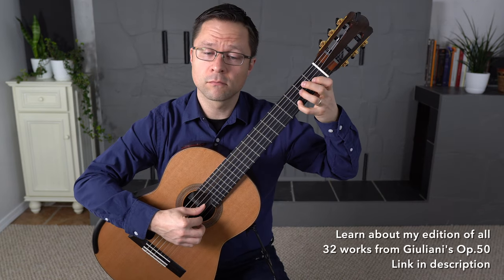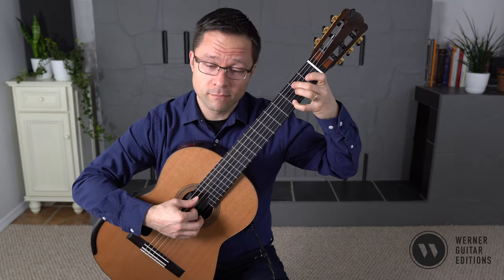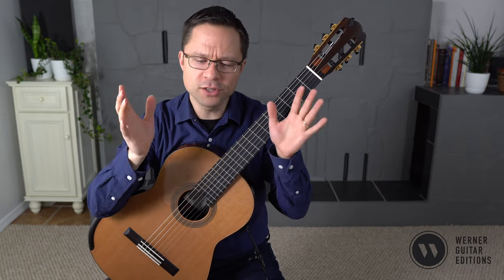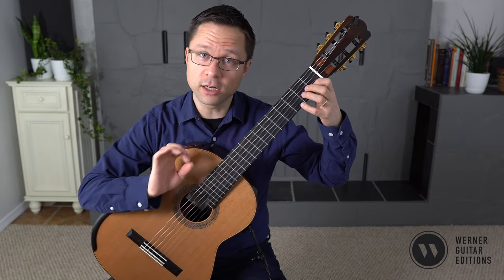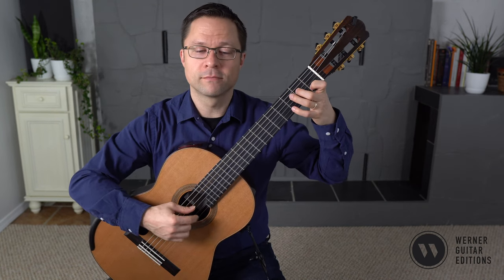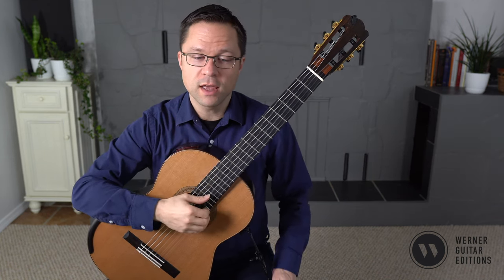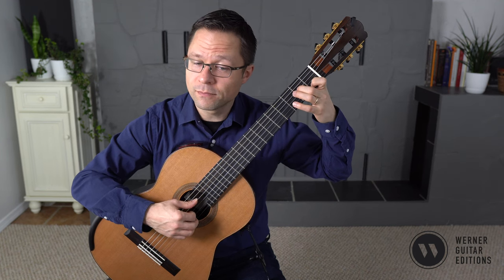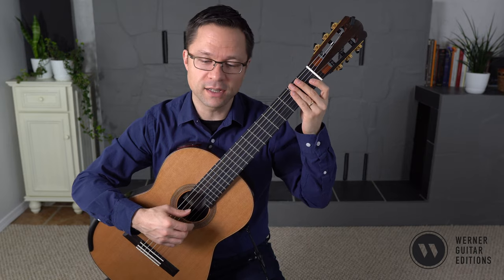Andantino, No. 1, Op.50 by Giuliani and Lesson for Classical Guitar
Andantino, No. 1, Op.50 by Mauro Giuliani and Lesson for Classical Guitar

Le Papillon, No. 1-32, Op.50 by Mauro Giuliani (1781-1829) - PDF Sheet Music for Classical Guitar. Includes both a notation-only edition and a tab edition. Easy to mid-intermediate level, approximately grades 1-7 with the majority of the works in the grade 3 -5 range. 116 pages. PDF download.

Le Papillon (The Butterfly), Op. 50 by Mauro Giuliani consists of 32 pieces published by Giuliani in Vienna in 1815. The works are presented progressively from easy to mid-intermediate depending on the tempo. Le Papillon is a beautiful set of works which are perfect for students, professionals playing gigs, or players looking for nice easy pieces to practice or perform.

★ Special thanks to long time supporters: Kamel Abouda, David Chapman, Mark Cohen, Daniel O’Connor, Ford Doherty, Neil Fox, Don Francis, Marc Garnick, Richard Groomer, Anthony McQuillan, Claire Mangano, David Muls, Steven Purtee. Steve Daniels, Larry Earles, John McGlaughlin, Yves Pasquier, George Rowan, Bob Zickler.